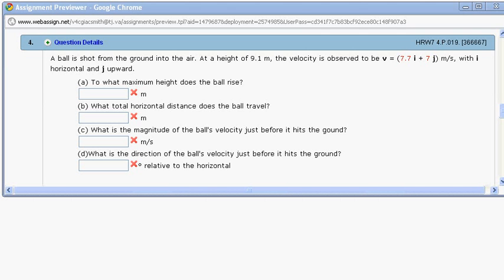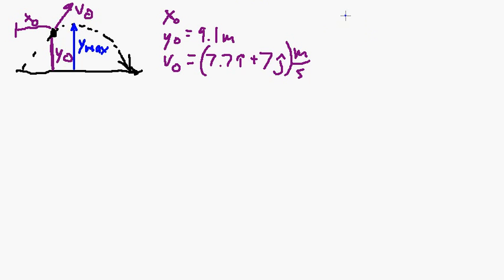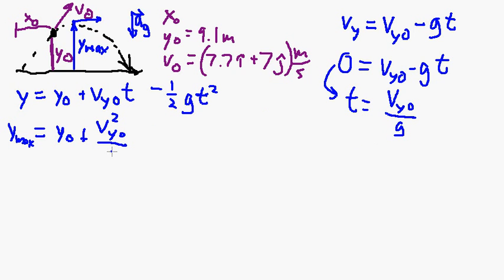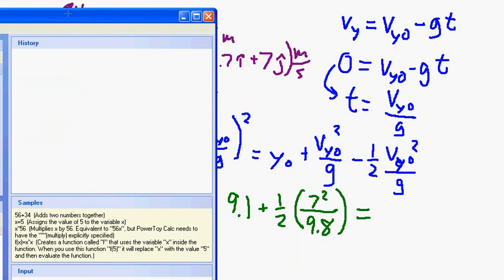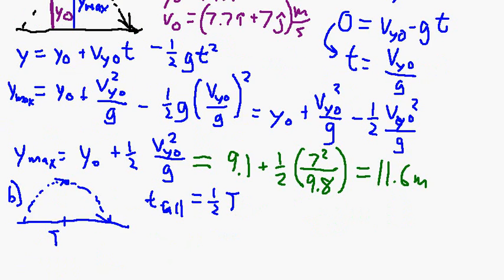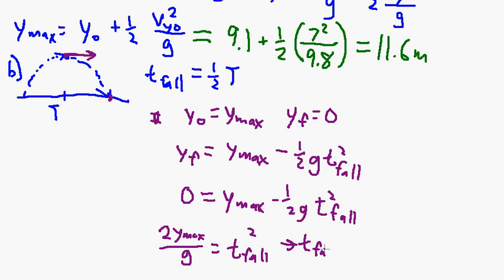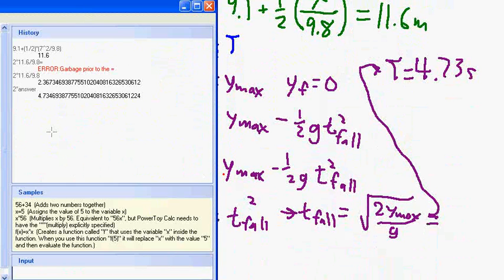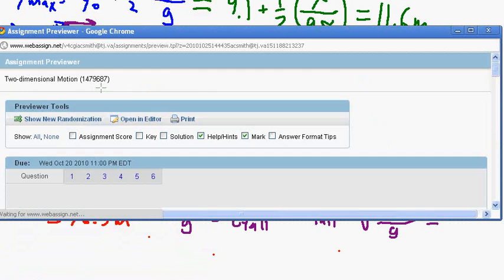TJHSST Physics I 2010-11 Problem Set 09 Problem 4a-b